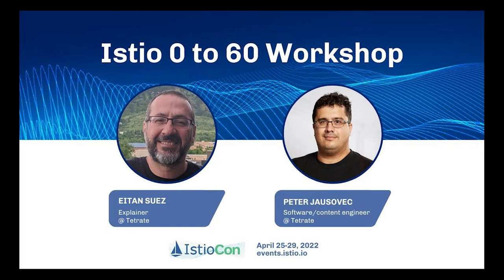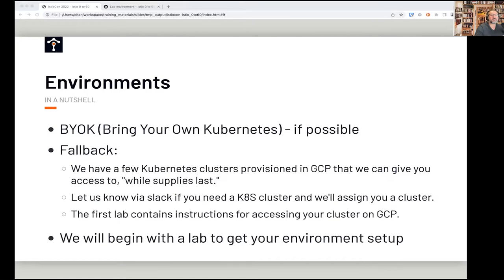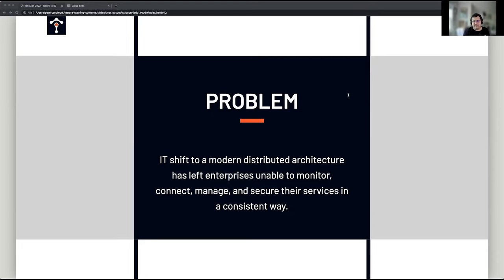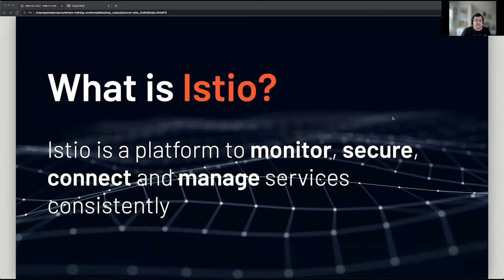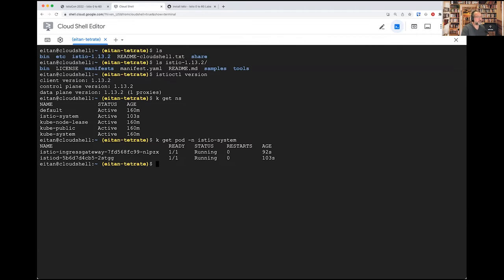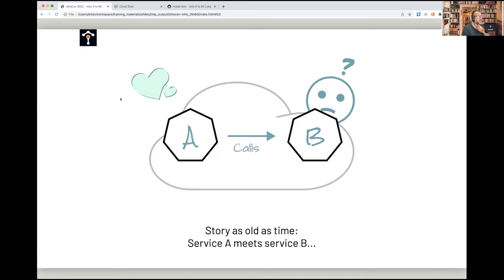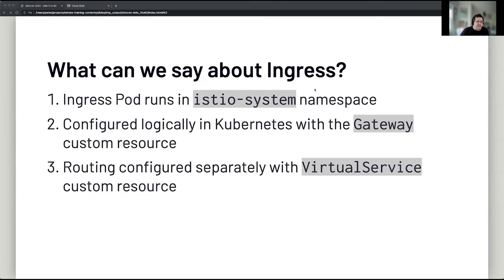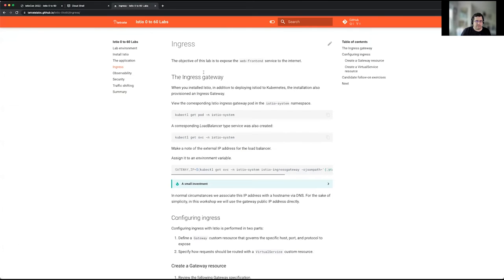Istio 0 to 60 workshop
This workshop was led by Eitan Suez and Peter Jausovec from Tetrate at IstioCon 2022. It consists of a series of labs that together comprise a hands-on tour of Istio.